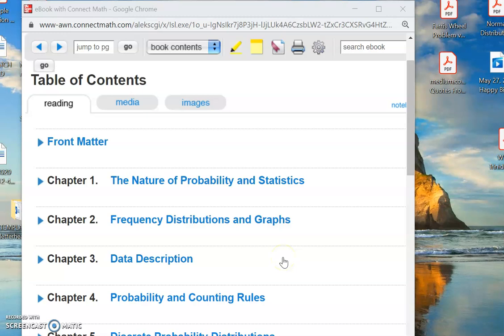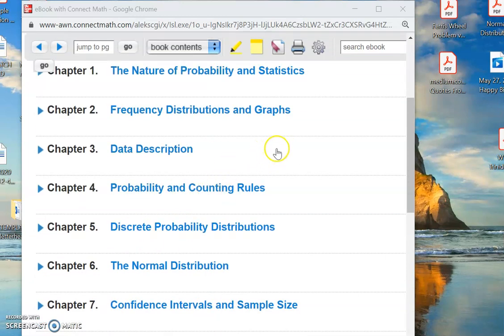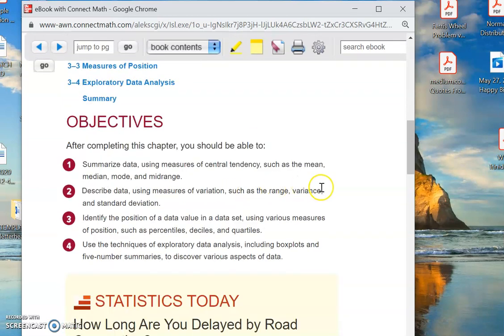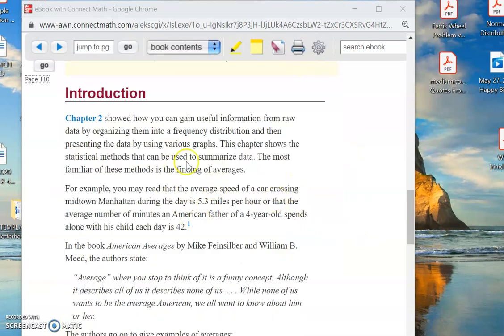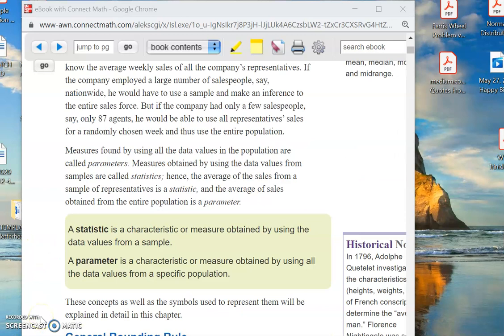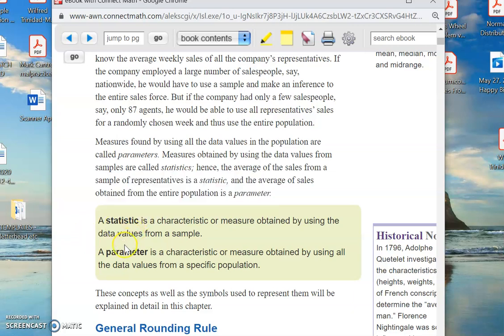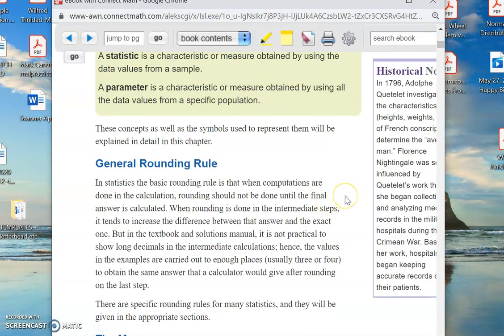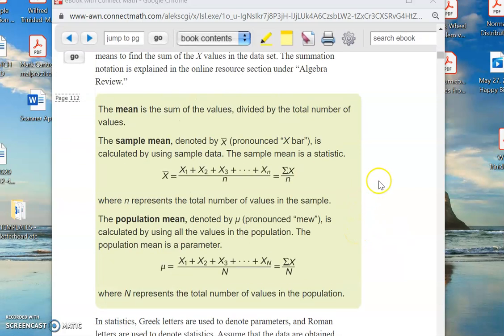Chapter 3 1 Recording 1